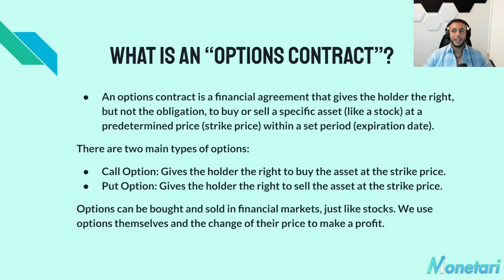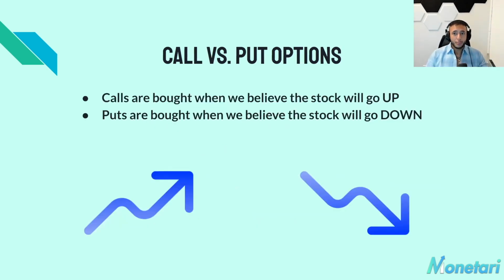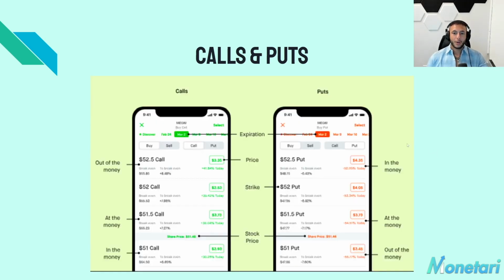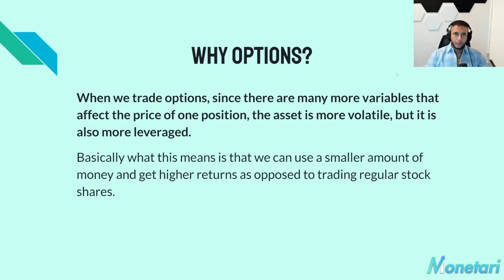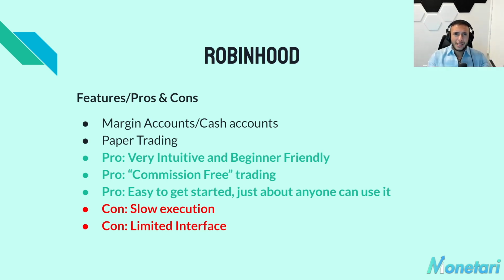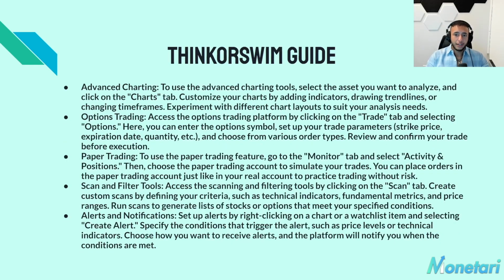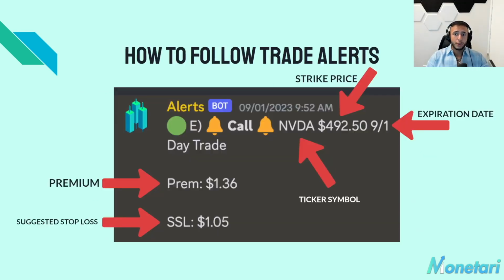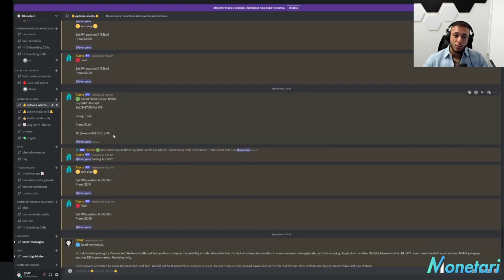Demystifying Options Trading - Monetari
Stocks and options trading have large potential rewards, but also large potential risk. You must be aware of the risks and be willing to accept them in order to invest in the stocks and options markets. Don’t trade with money you can’t afford to lose. MonetariTrading does not represent that any account will or is likely to achieve profits or losses similar to those discussed on the Site. The past performance of any trading system or methodology is not necessarily indicative of future results. All trades, patterns, charts, systems, etc., discussed on the Site are for illustrative purposes only and not to be construed as specific advisory recommendations.

Monetari , Monetari Trading , Monetarifund , Monetarico